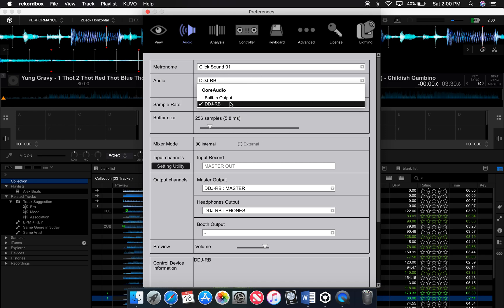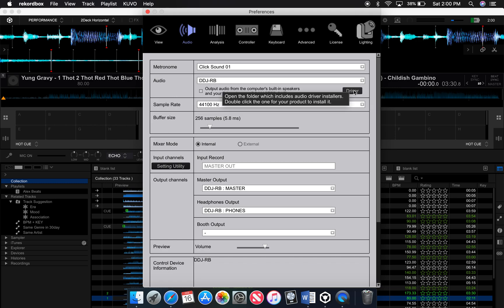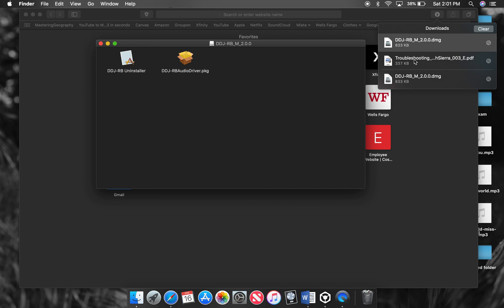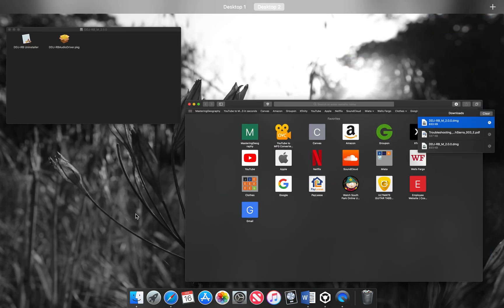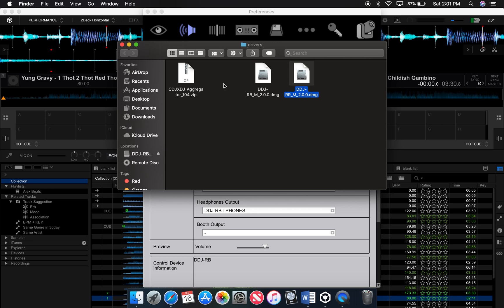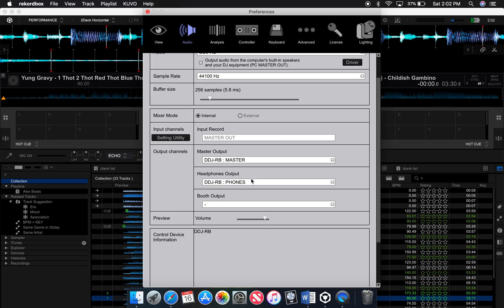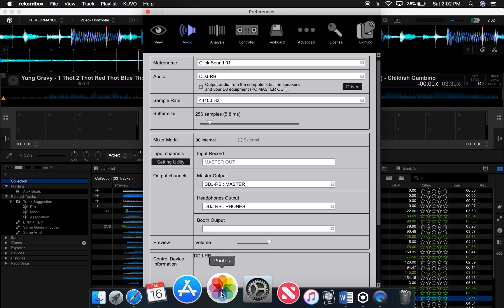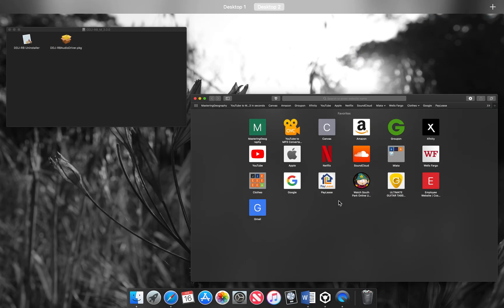How to Fix Headphone Output for DDJ RB DJ Controller